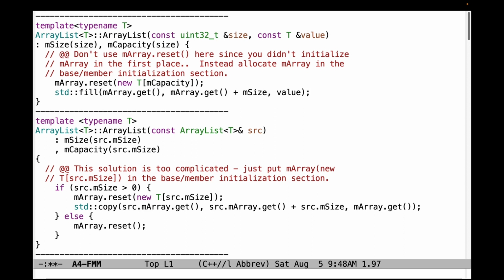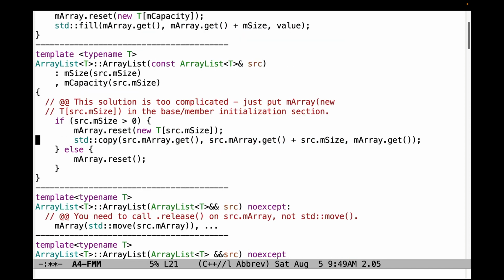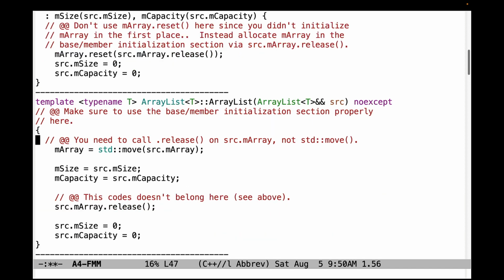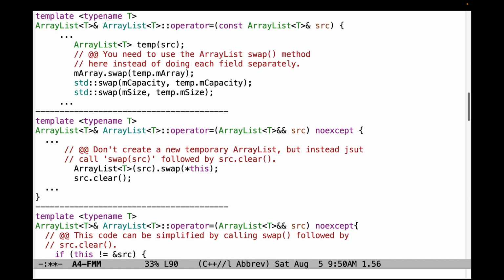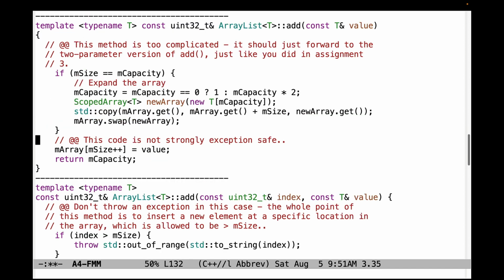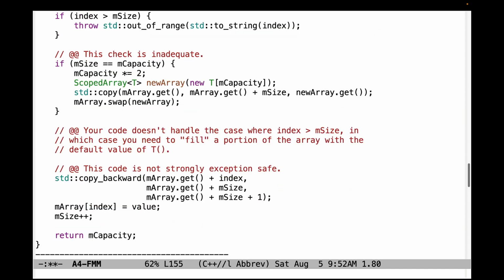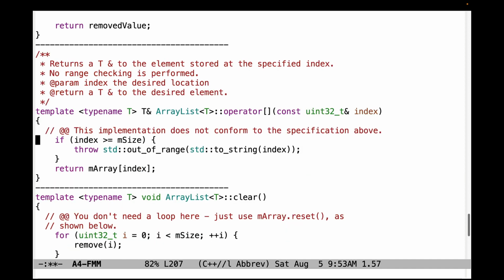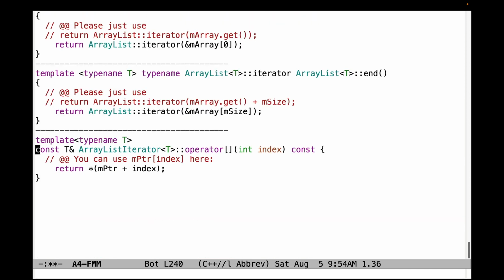Walkthrough of Frequently Made Mistakes for Assignment 4 in CS 3251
This video walks through frequently made mistakes for assignment 4 in my CS 3251 course in the summer of 2023.

All the code for this assignment is available in open-source form